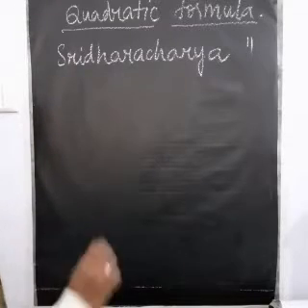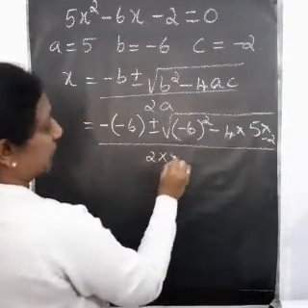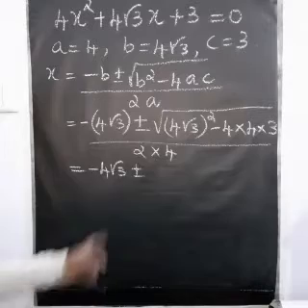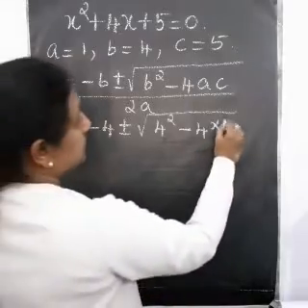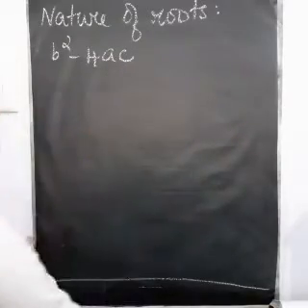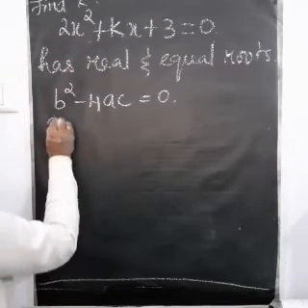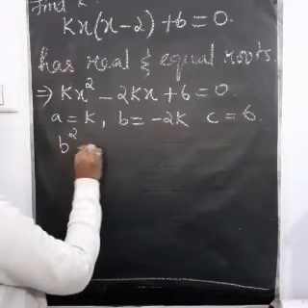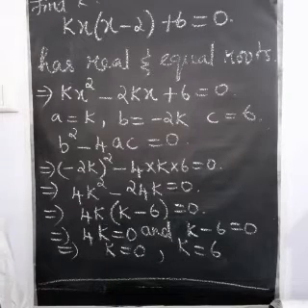Class X Mathematics- QUADRATIC EQUATIONS - 2